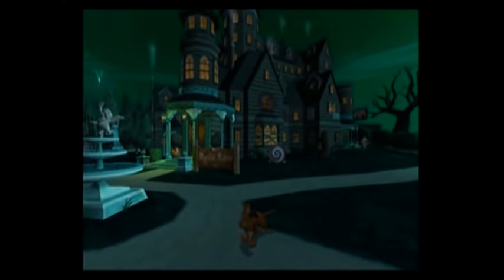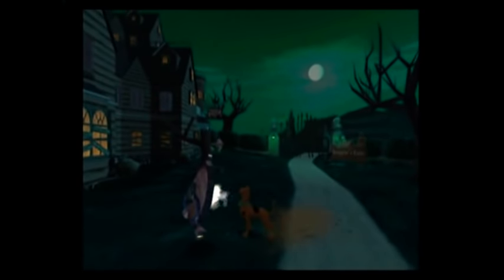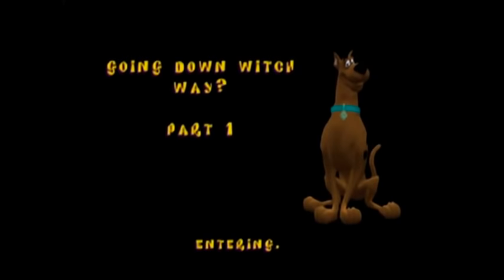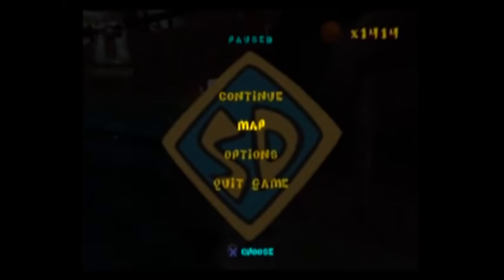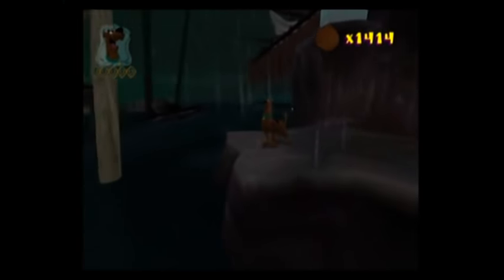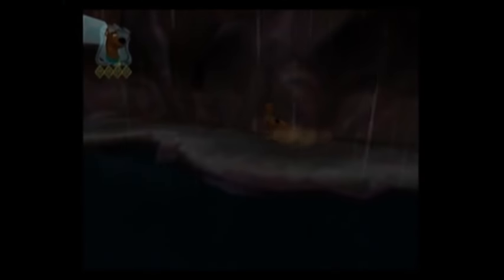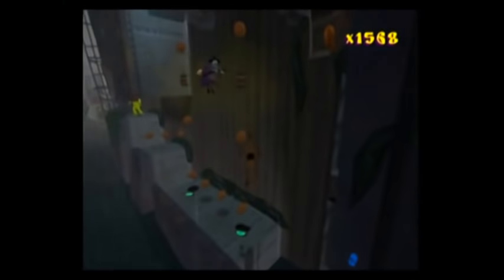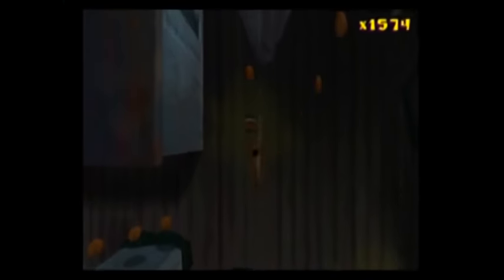Ugh | Part 15 | Let's Play Scooby Doo: Night of 100 Frights (2012 Version)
If you thought this was bad, wait until the end of the next episode...

This is a Let's Play of Scooby Doo: Night of 100 Frights, an adventure/puzzle/platform game with some Metroidvania elements that came out in 2002 for the Playstation 2, Gamecube, and Xbox. In Scooby Doo: Night of 100 Frights, the Scooby Doo Gang, Mystery Inc., is called to investigate the disappearance of Professor Alexander Graham by Daphne's friend, Holly Graham. The professor lives in Mystic Manor, a decrepit spooky mansion situated near a small fishing village and a cemetery. The professor appears to have been kidnapped by a figure known as the Mastermind, who wishes to steal the professor's latest super-secret invention. To keep Scooby Doo away, he has also kidnapped the whole gang, and brought back many old monsters from the classic Scooby Doo TV shows.

There are very few differences between the console versions, with the GCN and Xbox versions having a slightly smoother framerate than the PS2 version, and, oddly enough, the GCN version lacks a higher-pitched sound effect for the second jump. In this walkthrough, I will be collecting every Scooby Snack and every Monster Token, as well as every Soap and Gum upgrade. I will also be showing off the game's concept art as well as various glitches and cool tricks I've discovered throughout my years of playing this game.

In this episode, we return to the coastline to explore the shipwrecks off to the side of the lighthouse. We complete the level "Wreck on the Deck", the worst level in the game.